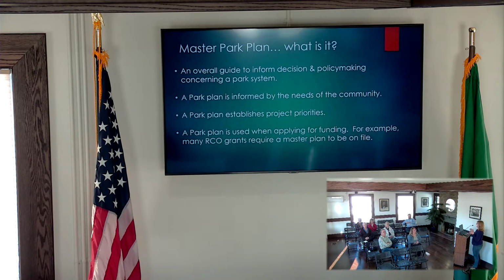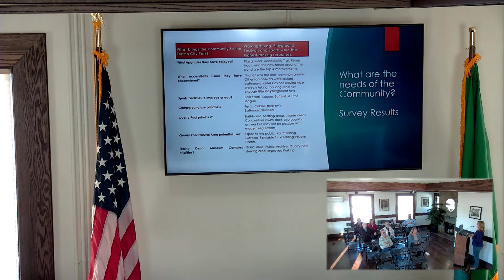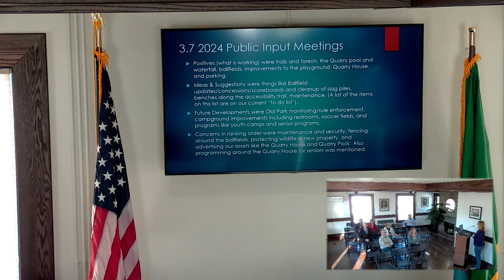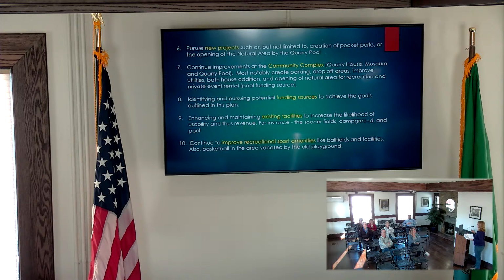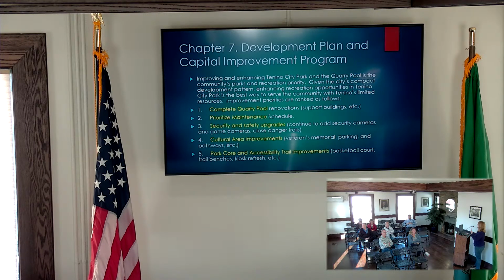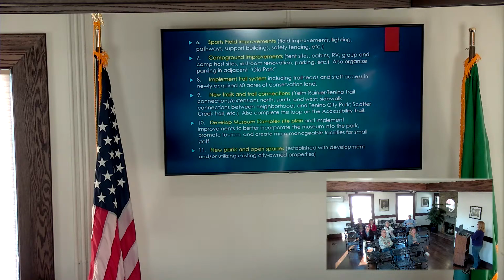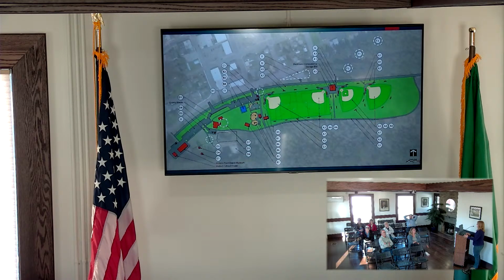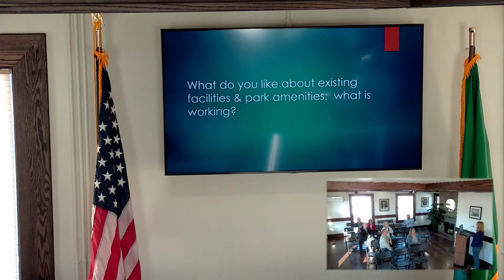Tenino City Park Master Plan Public Input Meeting 4/17/2024